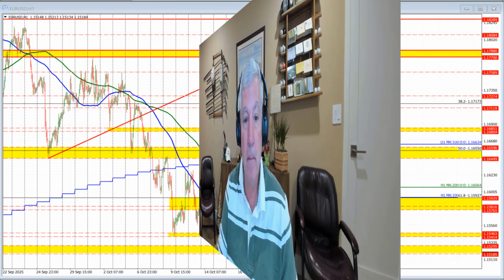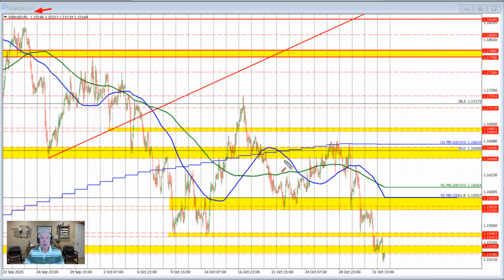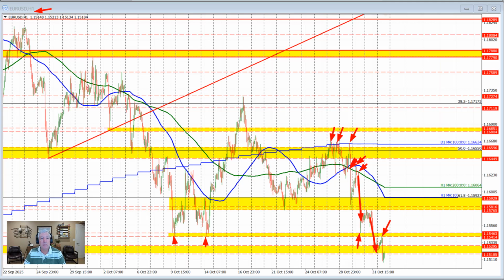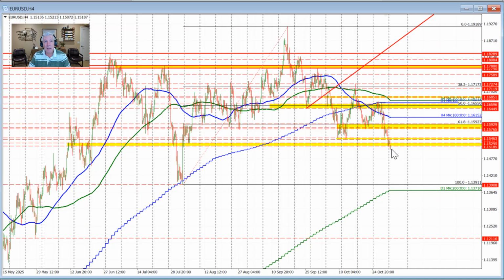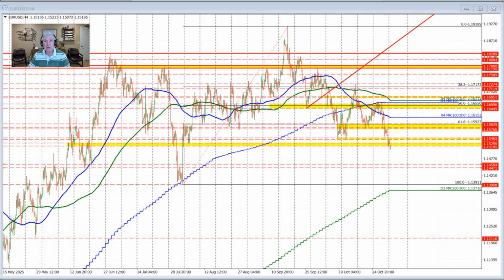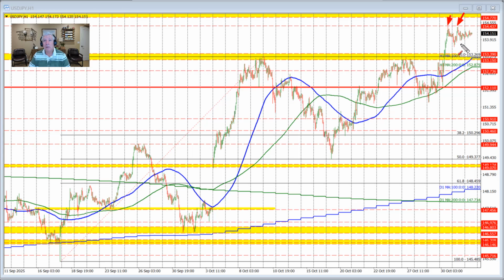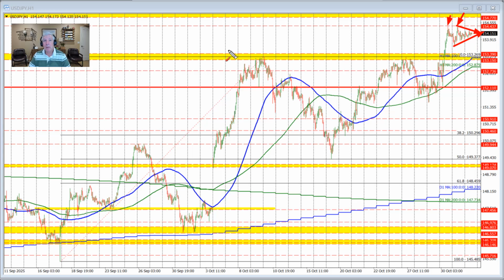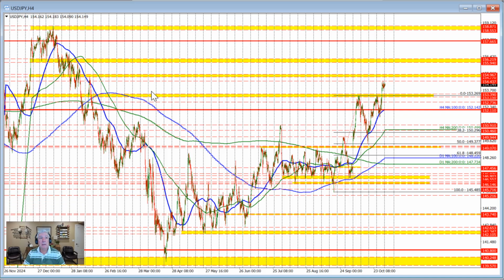The USD is higher to kickstart the US session and the the new month.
In the video, I take a look at the technicals that are driving the 3 major currency pairs - the EURUSD, USDJPY and GBPUSD.